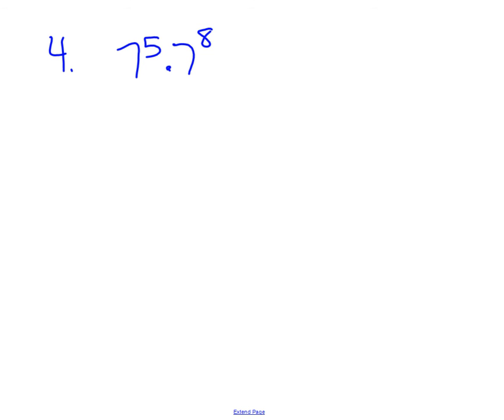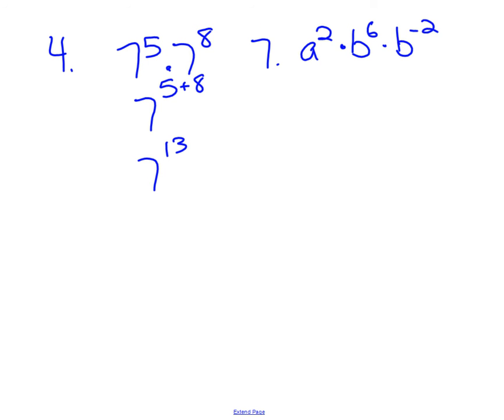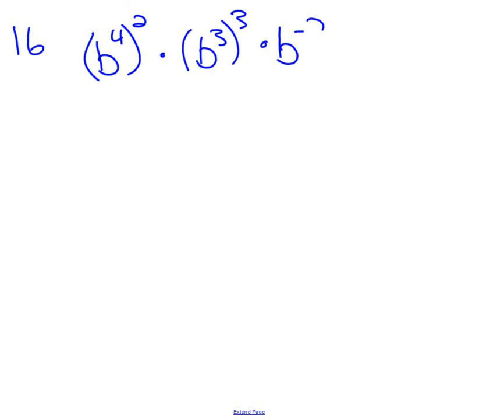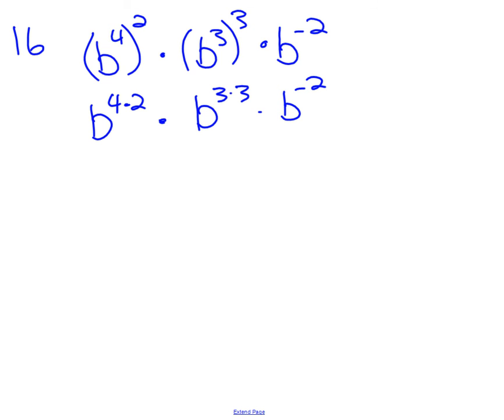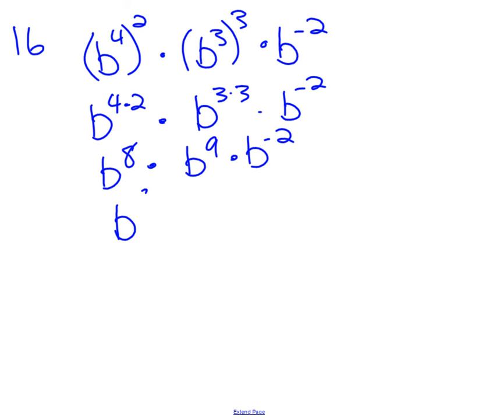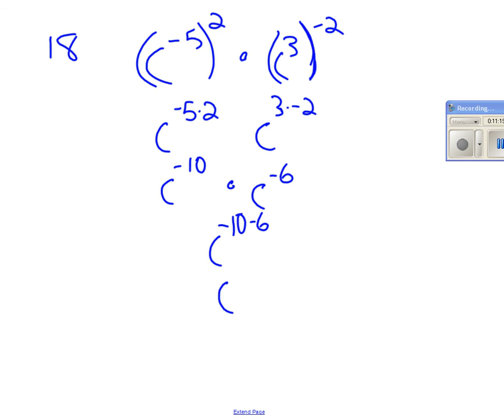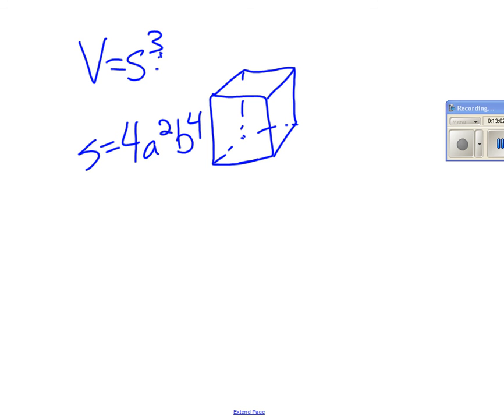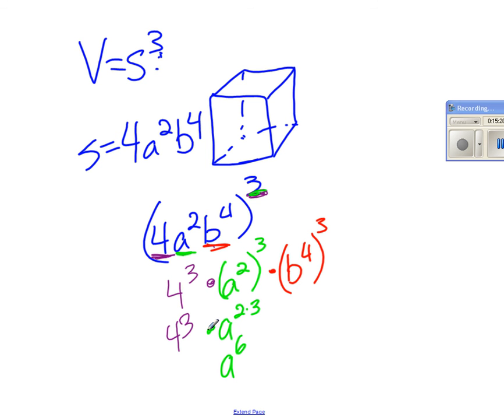Multiplying Exponents Homework Help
For the algebra kids